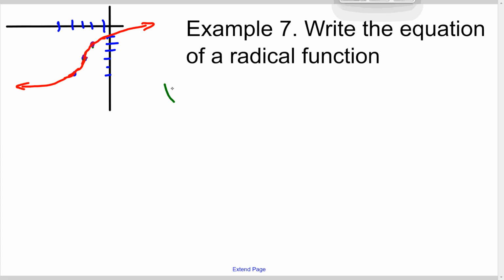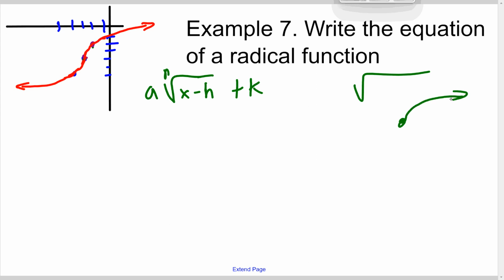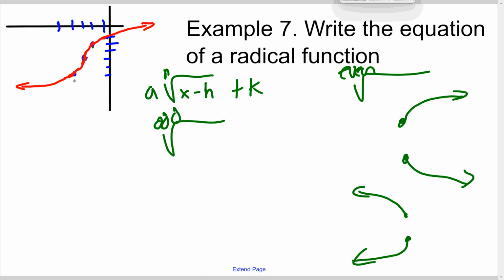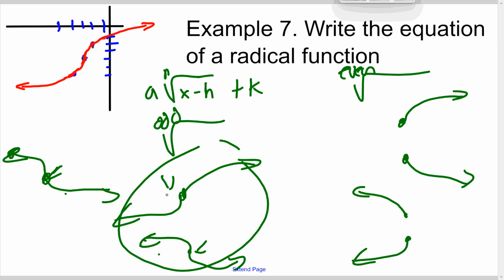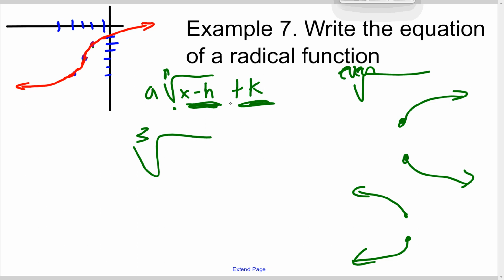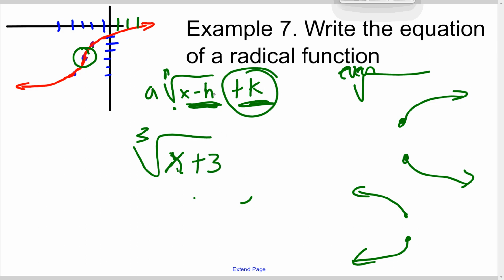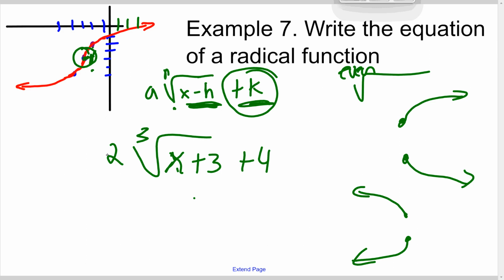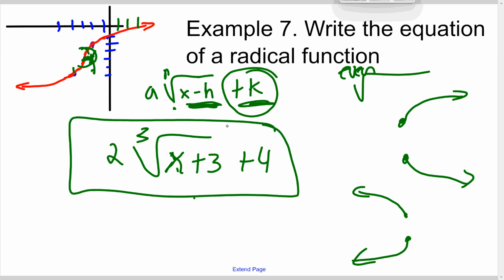Int III Ch. 4.4 Example 7 Write the Equation of a Radical Function